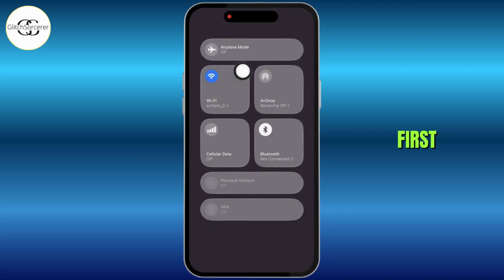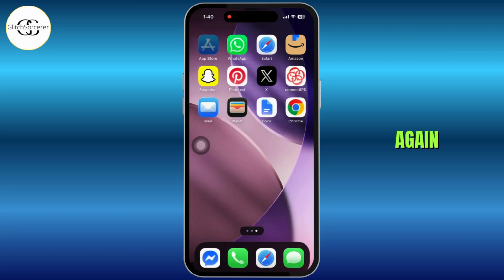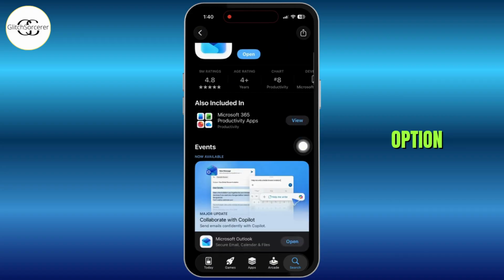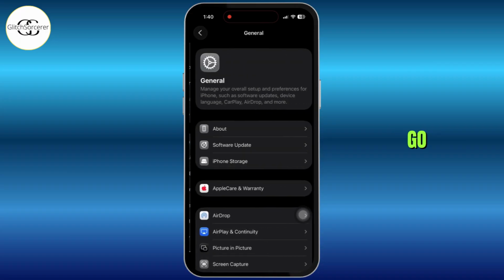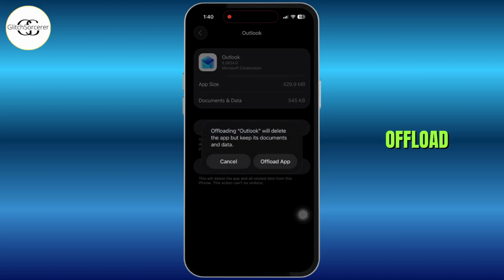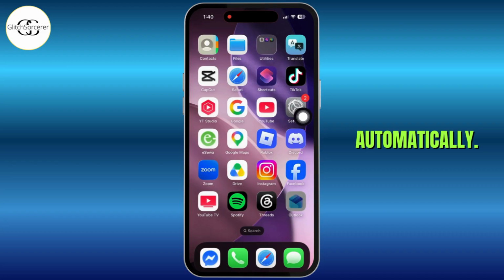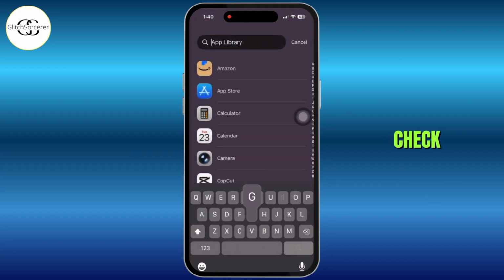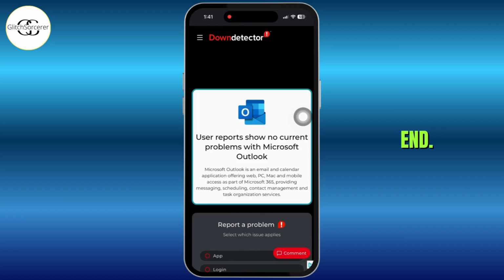Microsoft Outlook “That Method Isn’t Working Right Now” Error? Fix Outlook Login Issue (2026)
In this video, you'll learn how to fix the Microsoft Outlook "That Method Isn't Working Right Now" login error. If Outlook won't let you sign in, keeps showing this message, or you're unable to access your Microsoft account, this step-by-step guide will help you solve the issue.

First, we'll show you how to verify your sign-in method and account credentials. Then, you'll learn how to clear browser cache or app data, update Outlook, and check your Microsoft account security settings. Finally, we'll explain what to do if the error still appears after trying the basic fixes.

This method works for Outlook on Windows, Mac, Android, iPhone, and Outlook Web in 2026.

Timestamps

0:00 – Introduction
0:12 – Verify Your Sign-In Method
0:32 – Check Your Microsoft Account
0:50 – Clear Cache & Update Outlook
1:06 – Reset Sign-In & Retry
1:16 – Ending

Quick Tip: This error is commonly caused by an unavailable sign-in method, outdated authentication data, browser cache issues, or temporary Microsoft account verification problems.